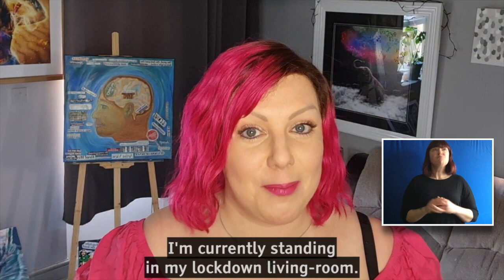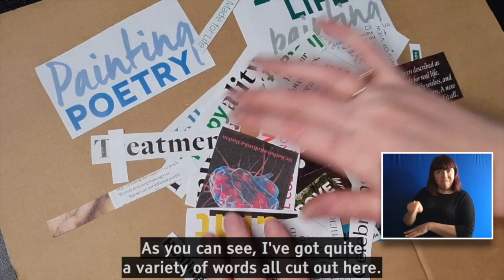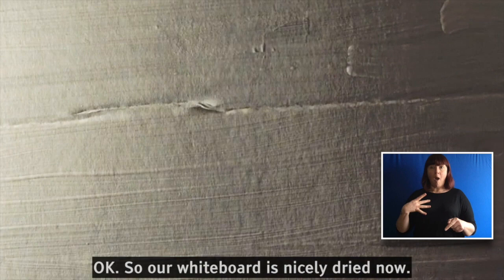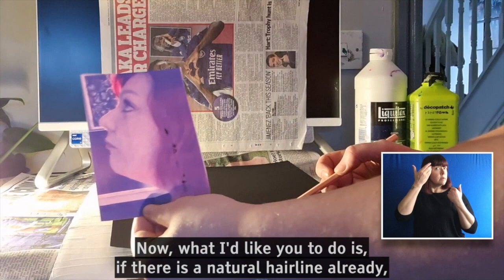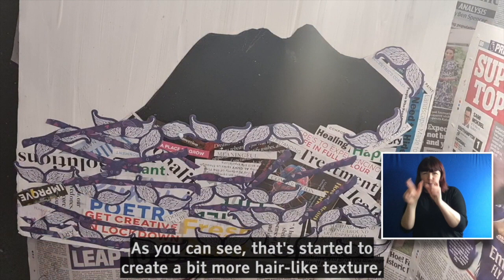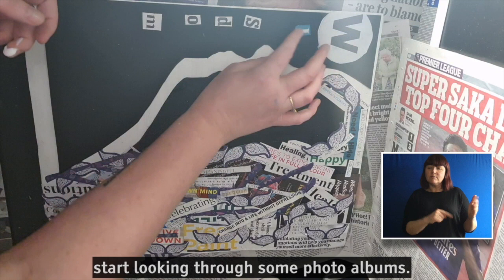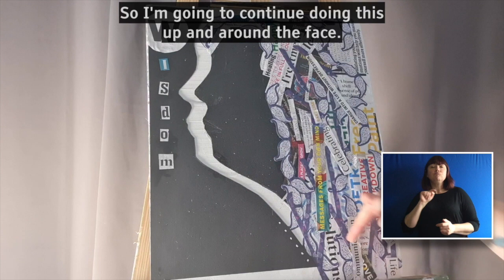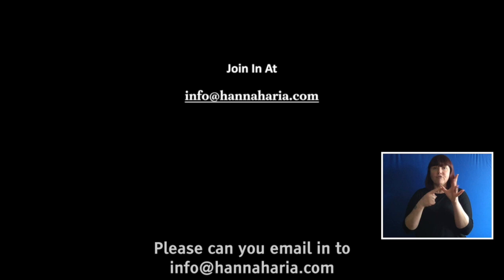Art Tutorial 1: "The Wig Of Wisdom" Collage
Backed by Arts Council England, Prettys Solicitors and Suffolk Archives, Artist Hannah Aria brings you the Creative Change Workshops, a series of 16 FREE online creative workshops for adults.

In this video, Hannah shows you how to create a "Wig Of Wisdom" Collage.

This tutorial is part of the social justice topic metal health. Watch our interview with Suffolk Mind and Suffolk VASP for further information on how to improve wellbeing

Next week, at Friday 26th March at 8pm you have an opportunity to join Hannah’s interactive “Show and Tell” live-streamed TV programme online, where your art on that week’s theme can be featured alongside hers.

To receive all the links and be part of the Creative Change Workshops sign up